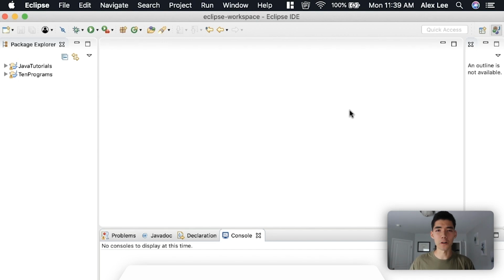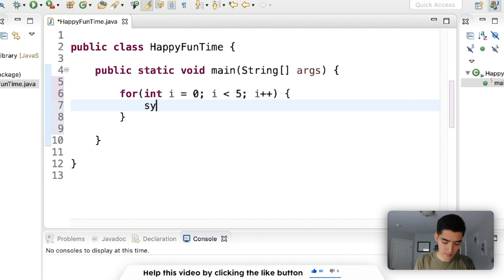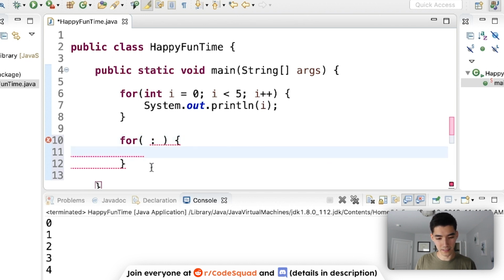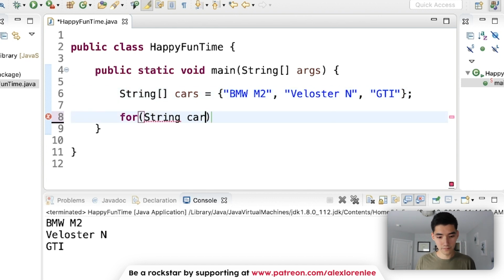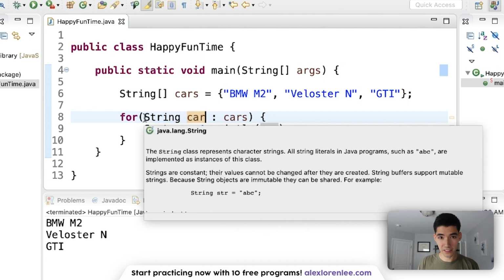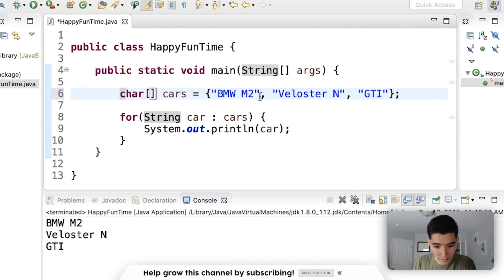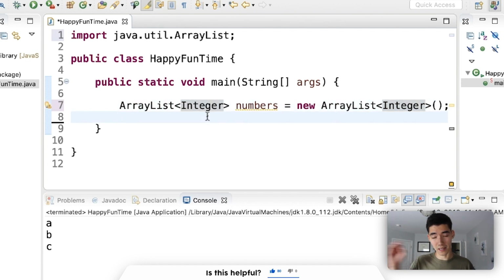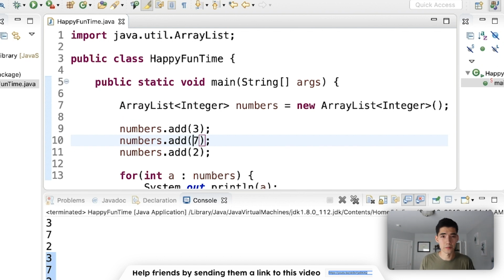For Each Loop In Java Tutorial #39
A for each loop in java is easier to read and type than a regular for loop, and it's used to loop through elements in an array or other data structure.

For each loops can be tricky at first... But SURELY you'll get it :) If you followed along, congrats! You learned by-doing!

I hope you enjoyed this for each loop in java tutorial! I like to have a nice mix of java tutorials and actual projects for you all :)

Was this able to help you learn how to make a for each loop in java? -

Alex Lee